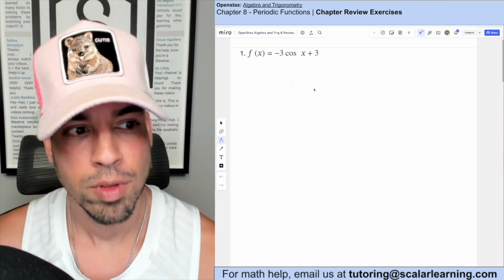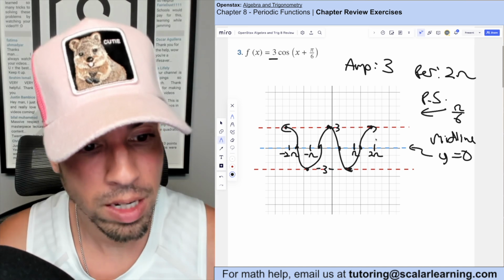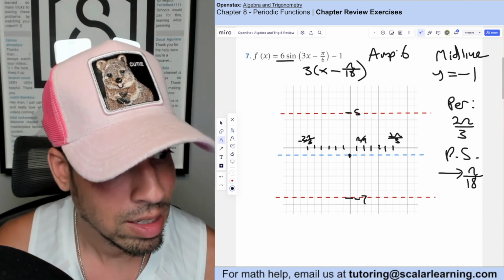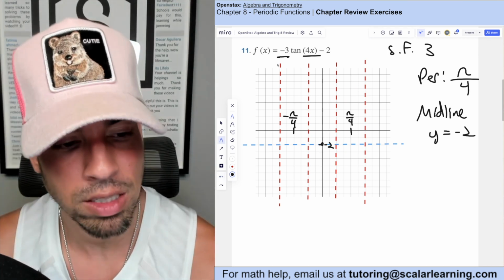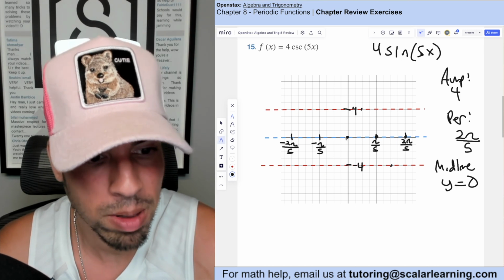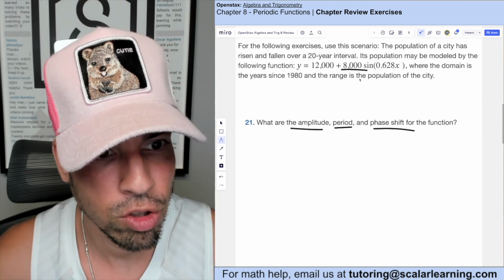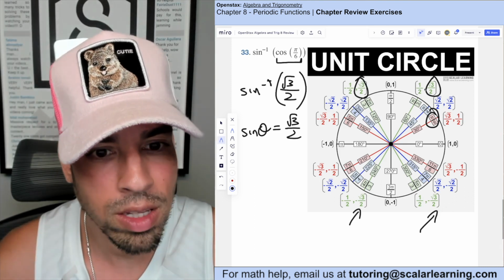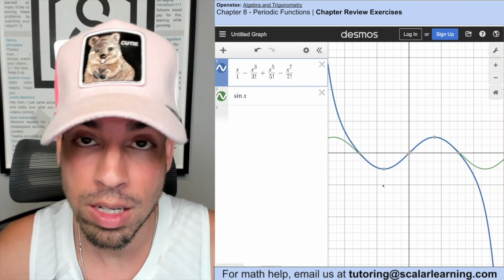OpenStax: Algebra and Trigonometry - Chapter 8, Review Exercises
Welcome to Huzefa’s explanation video of OpenStax Algebra and Trigonometry textbook. This is a full walkthrough of Chapter 8, Periodic Functions, Chapter Review Exercises. Watch Huzefa as he reviews exercises 1-41 odd.

To skip to a particular question, use the chapters below:

00:00 Introduction
00:13 Exercise 1
01:59 Exercise 3
04:04 Exercise 5
06:06 Exercise 7
08:37 Exercise 9
10:22 Exercise 11
12:11 Exercise 13
14:13 Exercise 15
16:04 Exercise 17
17:56 Exercise 19
18:59 Exercise 21
19:37 Exercise 23
20:09 Exercise 25
20:27 Exercise 27
20:47 Exercise 29
21:27 Exercise 31
22:14 Exercise 33
23:09 Exercise 35
24:03 Exercise 37
25:24 Exercise 39
26:00 Exercise 41